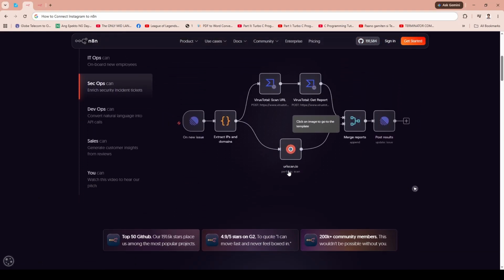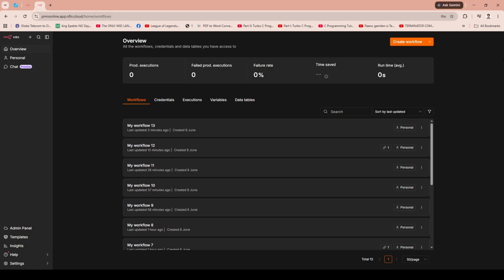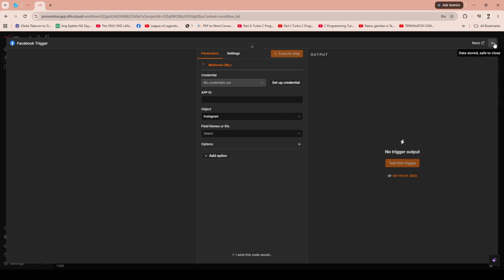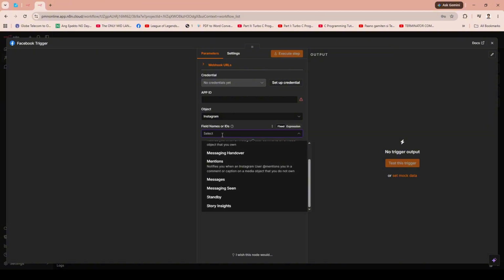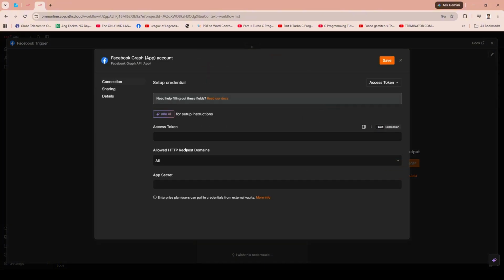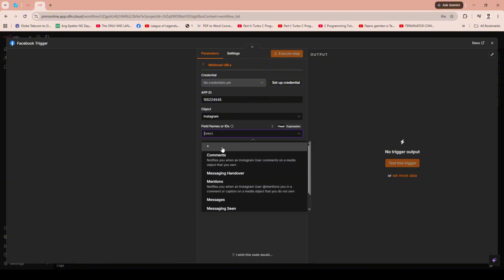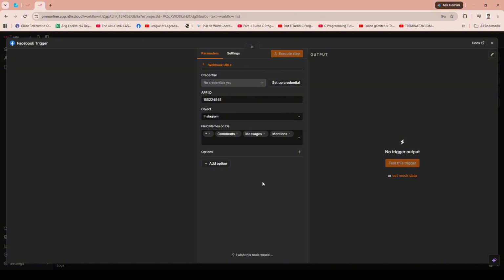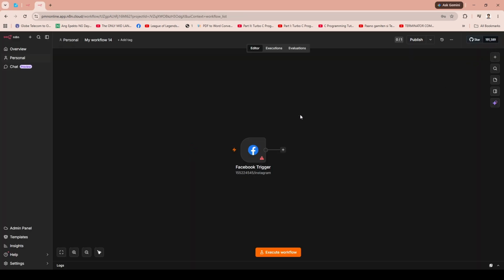How to Connect Instagram to n8n, Add & Post Easily 2026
In this video, I have shown How to Connect Instagram to n8n, Add & Post Easily 2026.

This step-by-step tutorial demonstrates how to cleanly integrate, authorize, and configure your Instagram Business account within your automation pipelines using the updated 2026 n8n workflow canvas environment. We cover the entire social media management workflow from linking your Facebook Developer App credentials to publishing automated media posts, scheduling content carousels, and managing digital assets effortlessly.

You will learn:

* How to access your primary n8n builder canvas layout to isolate your social media marketing zone natively
* Deploying the official Instagram Business node component onto your active workflow grid canvas safely
* Navigating the Meta for Developers portal to generate secure OAuth2 client keys, app tokens, and access parameters smoothly
* Copying the specialized n8n OAuth redirect URL and mapping it directly into your Facebook App dashboard settings natively
* Structuring automated publication payloads to input image URLs, custom caption text strings, and hashtags smoothly
* Best practices for utilizing live manual test steps to verify photo delivery and asset compliance before activating production triggers

Timestamps:

* 0:00 – Introduction
* 0:15 – Opening Your Primary n8n Workspace Dashboard and Launching a Fresh Empty Workflow Canvas Natively
* 0:40 – Clicking the Central Node Handle to Search For and Deploy the Instagram Business Integration Block Safely
* 1:10 – Creating a New Credential Profile to Isolate and Copy Your Unique OAuth Redirect URL Natively
* 1:40 – Navigating to the Meta for Developers Console to Link Your Target Business Profile and Page Assets Safely
* 2:10 – Pasting Your Generated Client ID and App Secret Strings Back Into the n8n Parameter Fields Natively
* 2:35 – Setting the Target Operation to Media and Inputting Your Public Image URLs and Caption Strings Safely
* 2:55 – Dragging Visual Connection Strings to Sequence the Content Block Safely Between Existing Data Steps
* 3:10 – Clicking the Primary Test Step Tool to Execute a Live Media Post Delivery and Account Output Validation Run Natively
* 3:20 – End